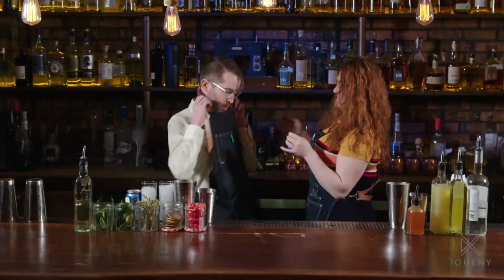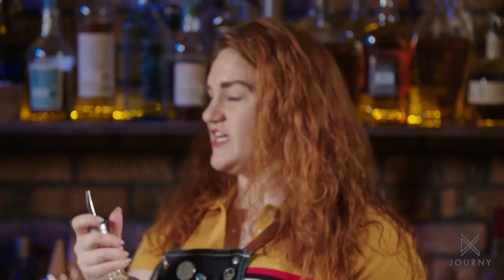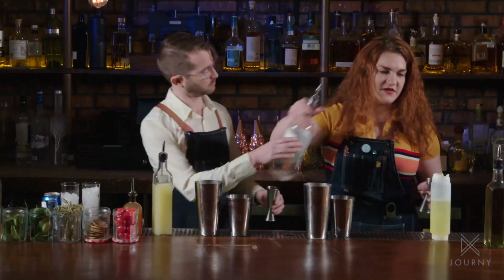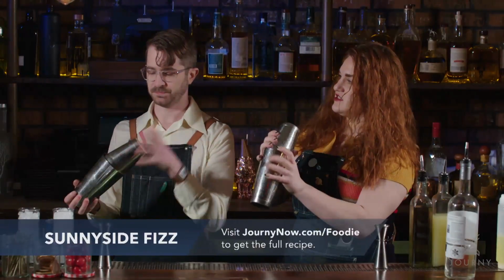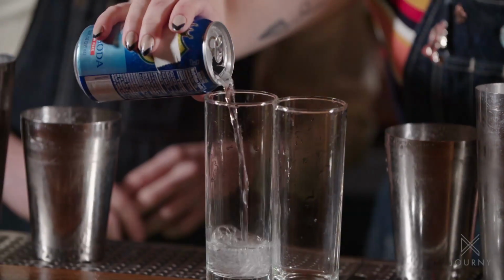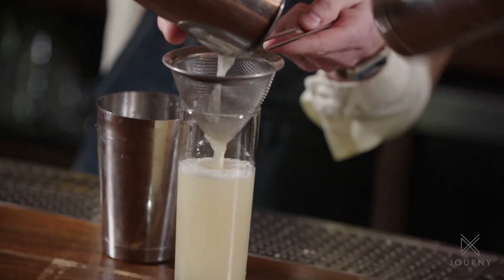Passport to Journy Foodie Editon: Sunnyside Fizz Cocktail with Kyle Supley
Looking for the perfect cocktail to complement your delicious meal? Passport to Journy has you covered! This foodie edition is all about crafting cocktails that pair with gourmet meals from our favorite Journy shows.

Our host, Kyle Supley—man-about-town and host of Out There, a docuseries about celebrating the unique people and experiences of NYC—visits Seamstress NY to get a private lesson from mixologist Crystal Chasse.